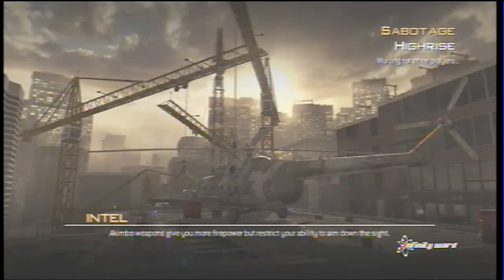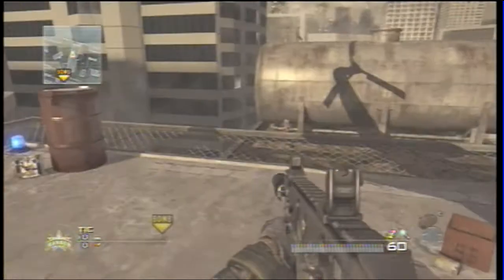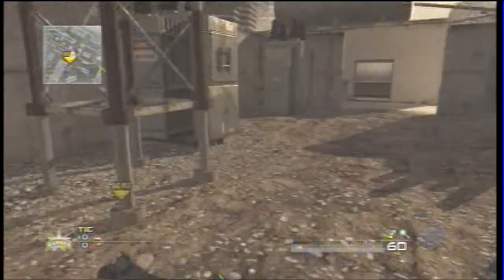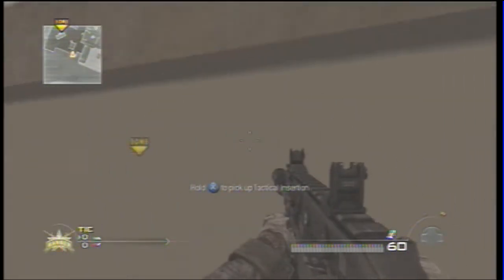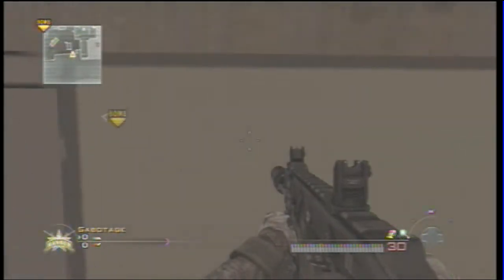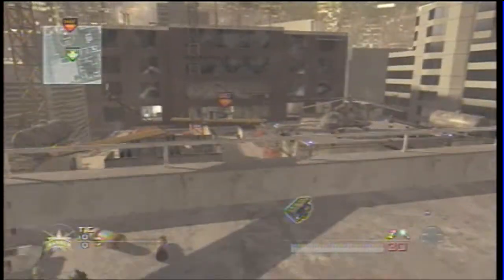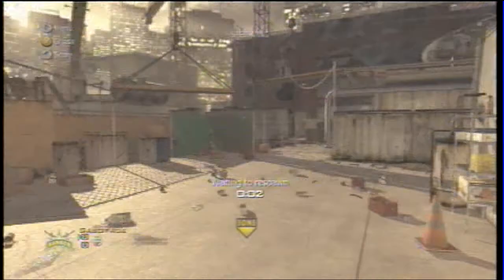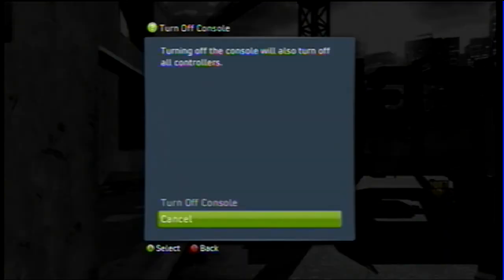MW2 - Tactical Insertion Tutorial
A quick guide of using tac-insertions. Most of it is common knowledge, but I still see a lot of people do dumb things with them, so I just wanted to get this out there